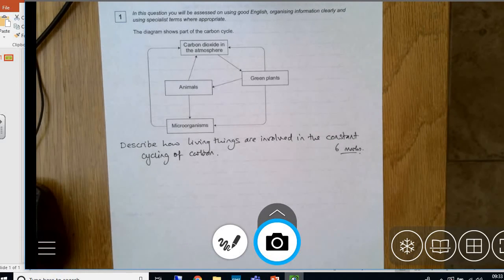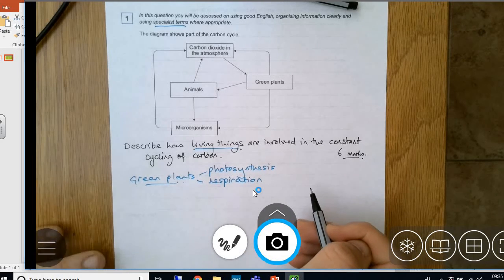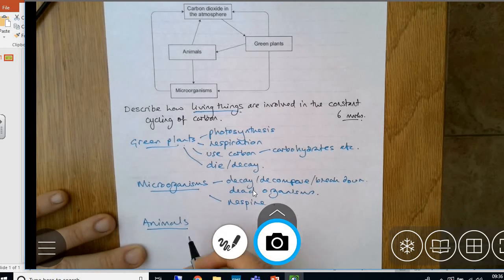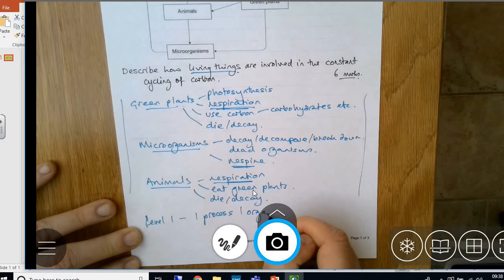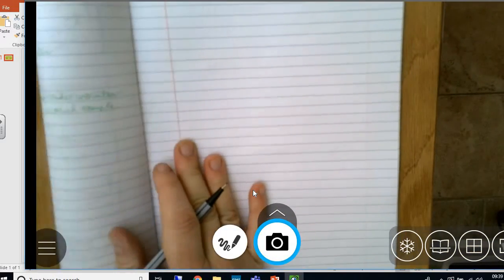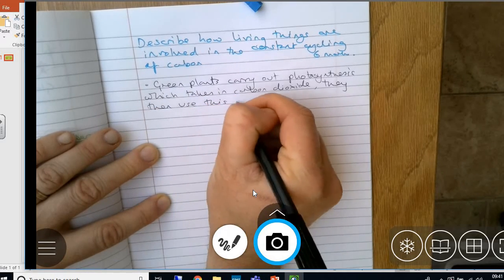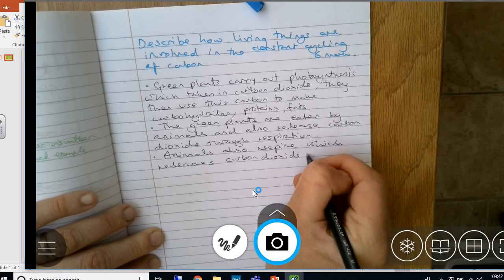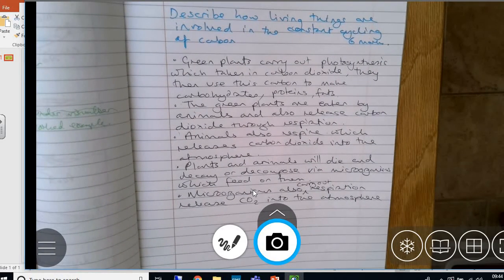10bHodgkin Week 2 Feedback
Exam question Feedback for Carbon Cycle